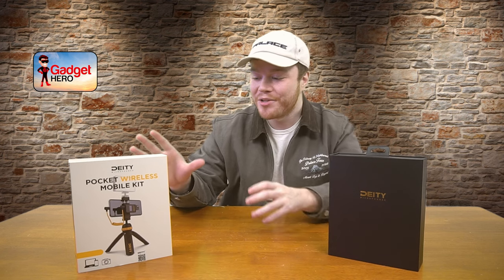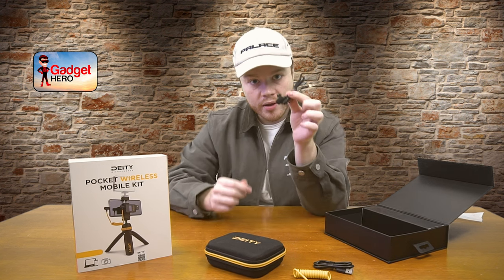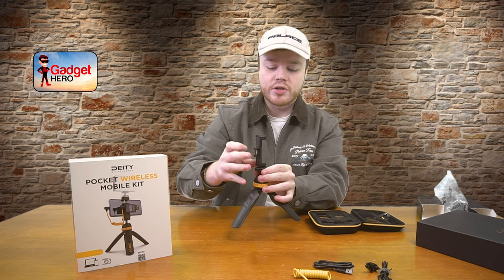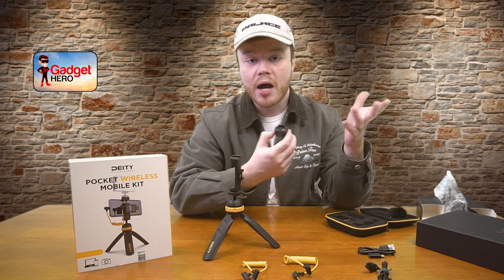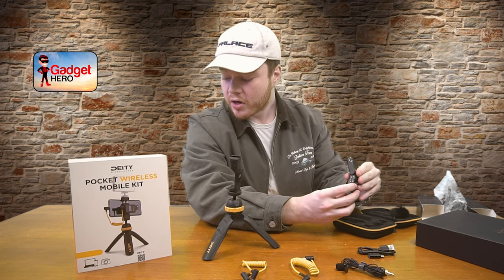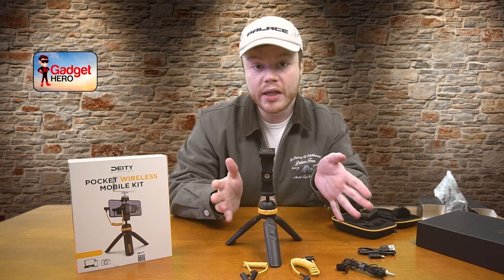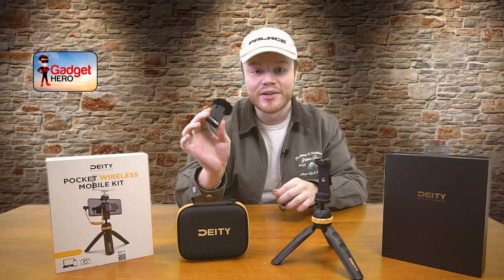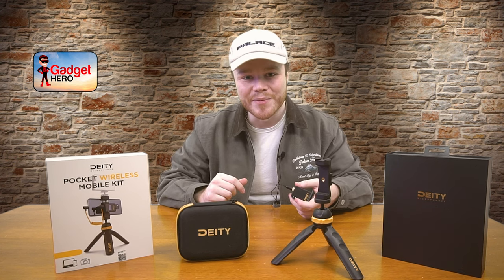Deity Pocket Wireless Mobile Kit - Complete Audio Setup!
Deity Wireless Mobile Kit

   This new Wireless Microphone Kit from Deity provides everything you’ll need for amazing audio when recording YouTube, Tik Tok or podcasts on the go. The kit includes a pair of high-quality wireless mics, a tripod and phone clamp to get you started. It can also be used with a DSLR camera or computer and the kit provides cables for connection to those devices.